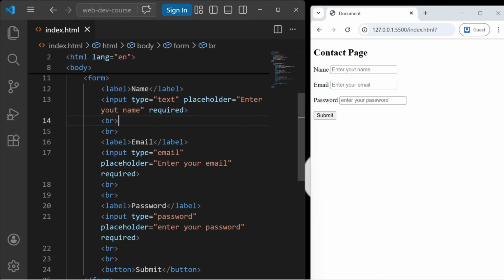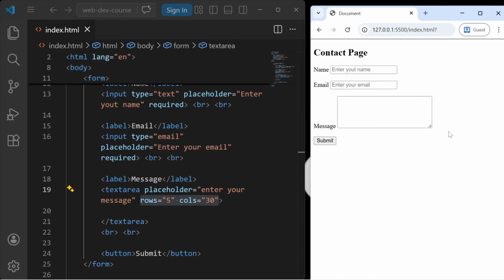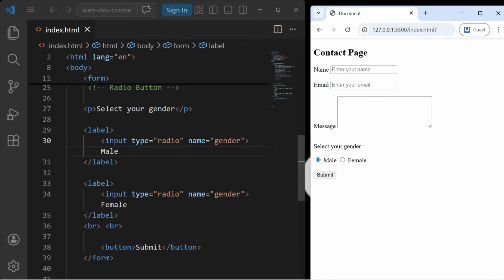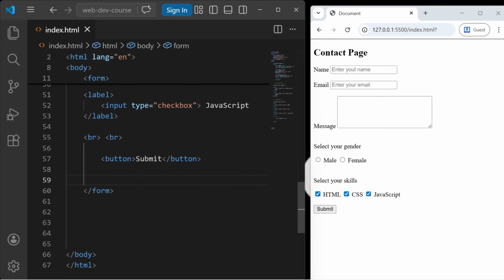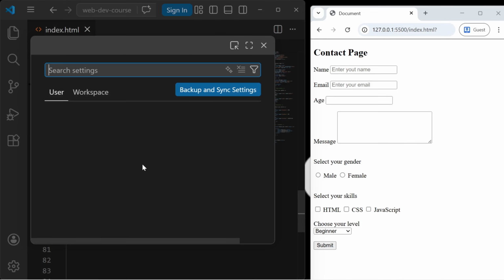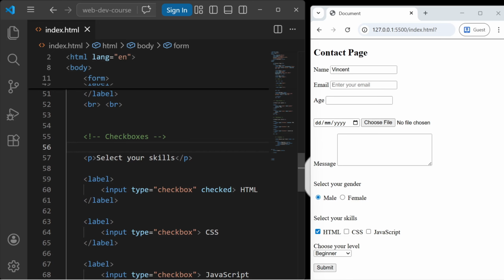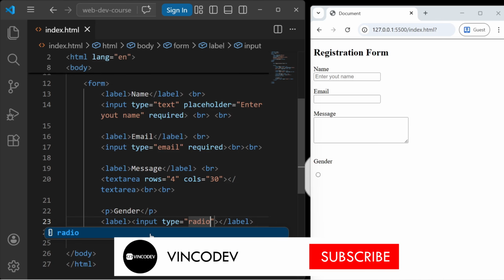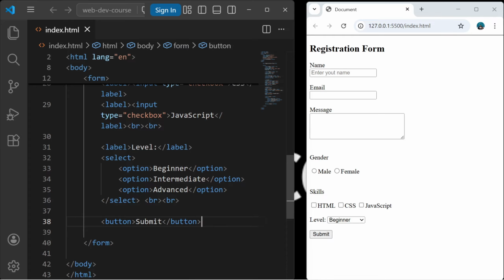HTML Forms Deep Dive — Textarea, Radio, Checkbox, Select & More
In this lesson, we go beyond the basics and explore how to build complete, real world HTML forms. If you followed the previous lesson, you already understand the fundamentals,  now it’s time to take your skills to a professional level.

You’ll learn how to collect different types of user input and structure forms the way modern websites do.

What You’ll Learn:

How to use textarea for multi-line input
Radio buttons (single choice selection)
Checkboxes (multiple choice selection)
Dropdown menus with select and option
Additional input types (number, date, file upload)
Important attributes (name, value, checked, required)
Best practices for building clean and user-friendly forms

Why This Lesson Matters:
Forms are a core part of almost every website,  from registration pages to surveys and contact forms. Understanding these elements will allow you to build fully functional and user-friendly interfaces.

What You’ll Build:
By the end of this lesson, you’ll create a complete registration form with multiple input types, similar to what you see on real-world websites.

Pro Tip:
Always use proper labels, input types, and structure. Clean forms improve user experience and make your applications more professional.

Next Lesson:
We’ll move forward by learning how to properly format and structure text to make your web pages clean, readable, and professional.

Comment: “MY FORM IS COMPLETE!” if you followed along

You’re now building forms like a real developer,  keep going! 🚀